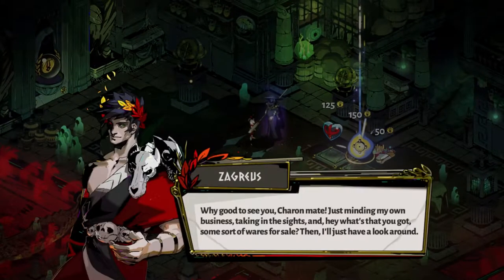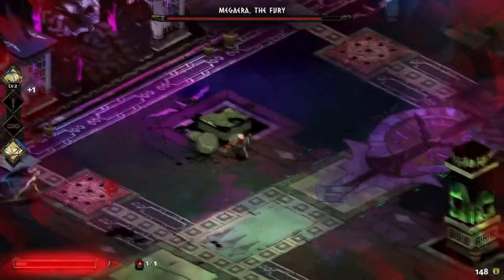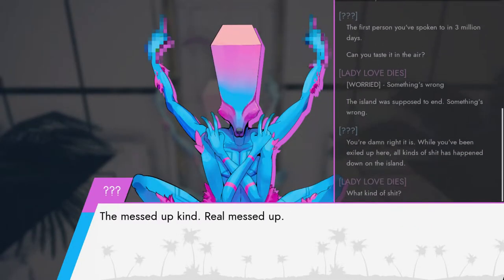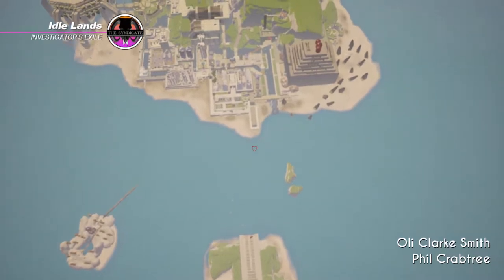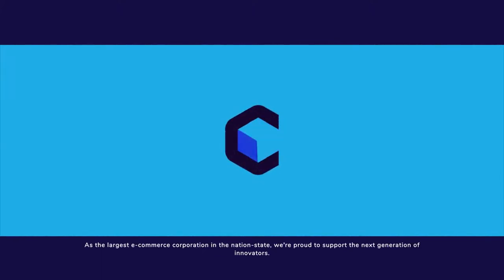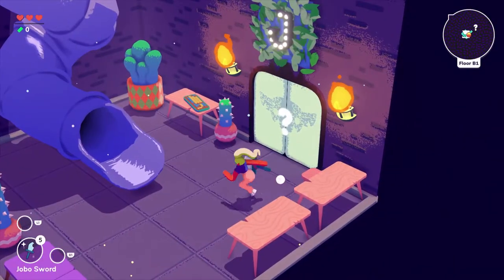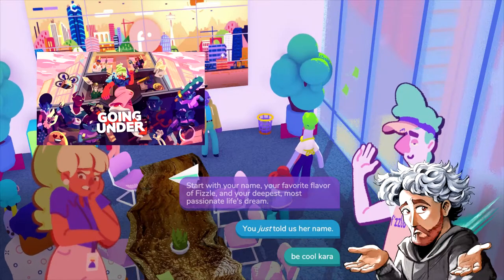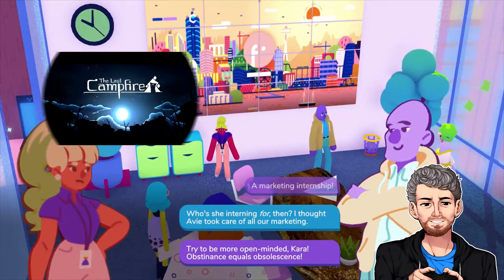Foley's Games of September | 2020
Some of the games I played in September 2020. Reaction art by @phildragash and @nisostrawberry

00:00 - Intro
00:51 - Hades
06:25 - Paradise Killer
11:30 - Going Under
16:04 - The Last Campfire
19:10 - Recap
20:07 - Next Month